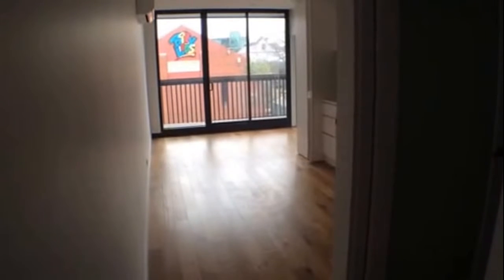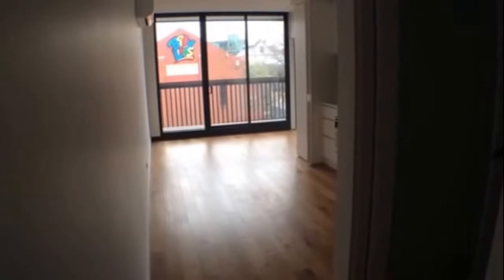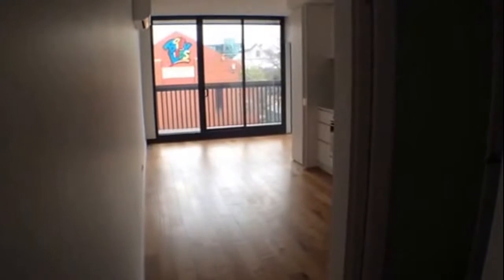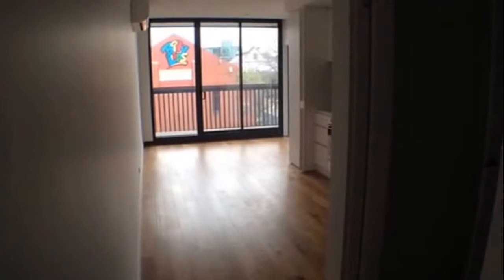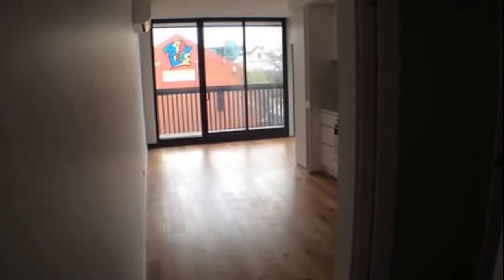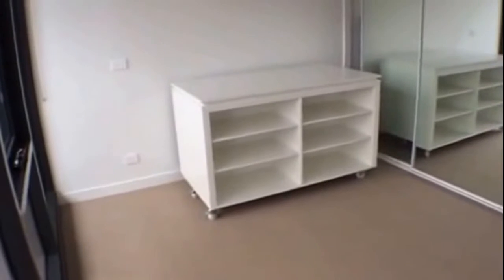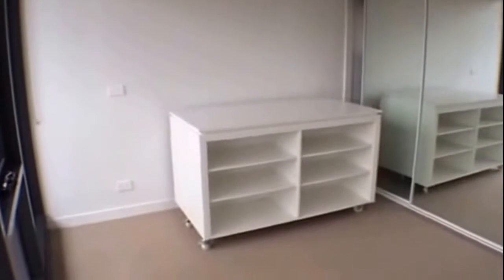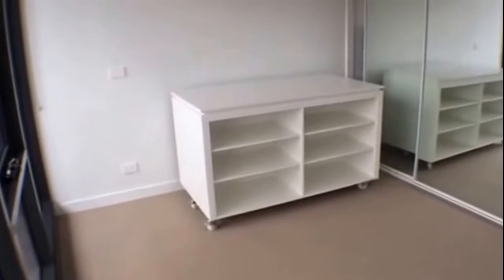Hawthorn Apartments 2BR/1BA by Property Managers in Hawthorn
today for information about property managers in Hawthorn. today! You can also call us or visit our office at

This apartment for rent in Hawthorn is close to shops, public transport, cafes, restaurants, and everything you might need for comfortable living. It features a private balcony that overlooks Lynch Street. The entrance immediately leads you to the kitchen which is very nice especially when you have just arrived from shopping. The lovely open-plan is noticeable and the living area provides you with a reverse-cycle heating and cooling system. There is a bedroom to the front which has a movable island bench and floor-to-ceiling mirrored built-in robe. The master bedroom also has an equally-georgeous wardrobe, plus a ceiling fan and a study nook. Just a few steps from that spot is a large and spacious bathroom with a shower stall. The property also comes with Euro laundry, stainless-steel gas appliances and dish drawer. Call us immediately so we can show you how to make this Hawthorn apartment your home!

Can you imagine yourself living in this lovely apartment for rent in Hawthorn? and give our professional Hawthorn property managers a call today! Know someone who might want to rent our Hawthorn apartments, instead?

Experience professional Hawthorn property management with us at Melbourne Real Estate! or learn more about Hawthorn property management